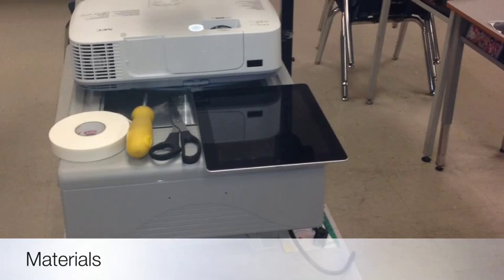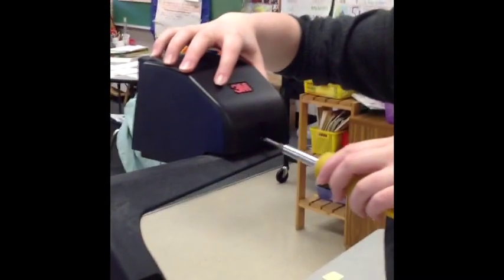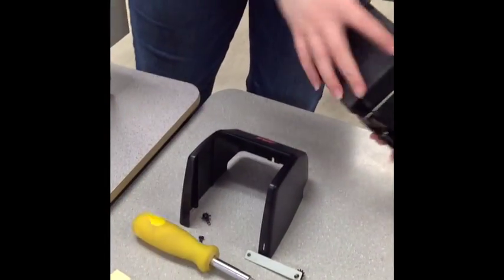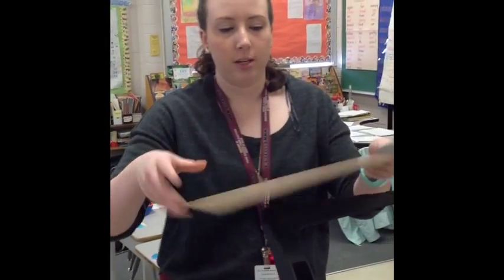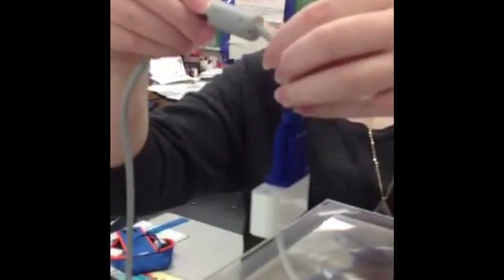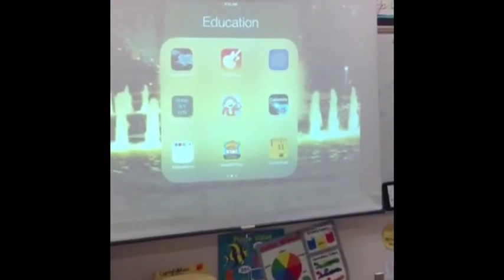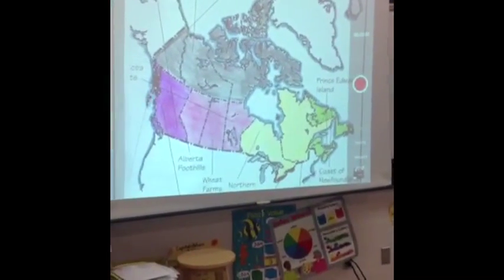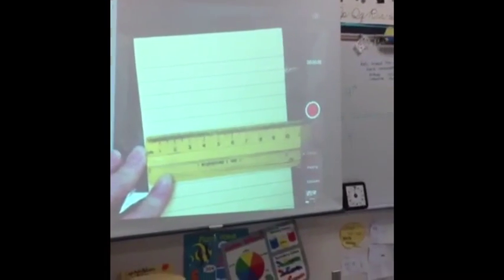How To Create A Document Camera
Hi, I am a student teacher currently attending the University of British Columbia. In my practicum school, like many other schools there is not always enough funding for the newest gadgets - so inspired by theipadtestkitchen.com website we created our own document camera. Document cameras can contribute greatly to the students' learning experiences!